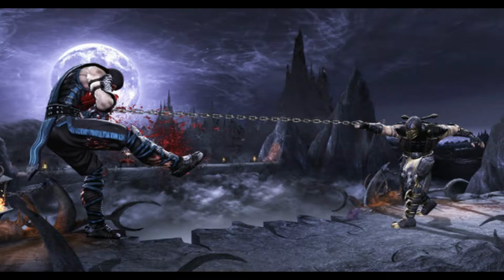Mortal Kombat 11-Which Arenas Will RETURN? (Predictions)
Hello Everybody! Thank you for tuning into another MK11 speculation video.
Fighting arenas in the MK series have placed themselves as an important factor in the series. From stage fatalities to iconic landmarks, we're going to be taking a look at some of the original arenas that may return for Mortal Kombat 11